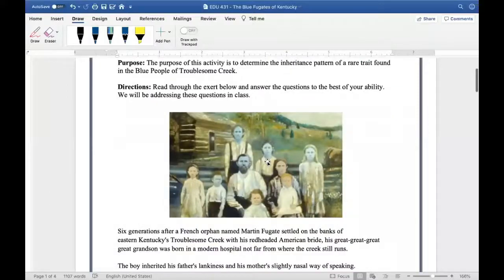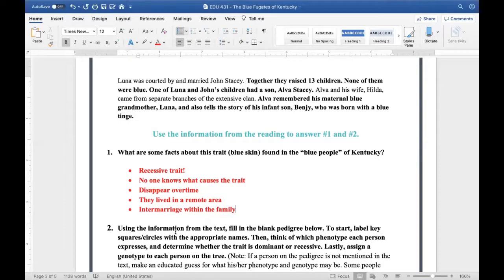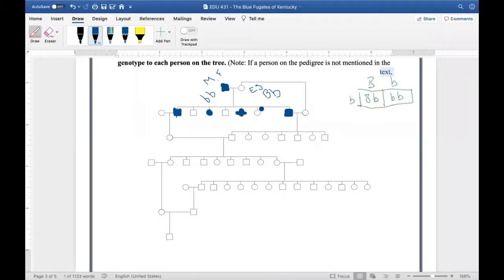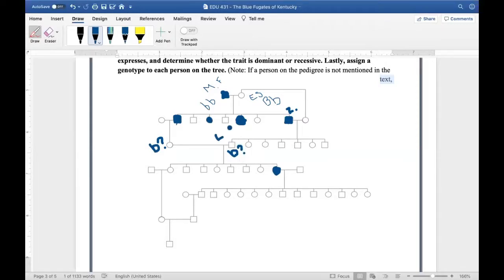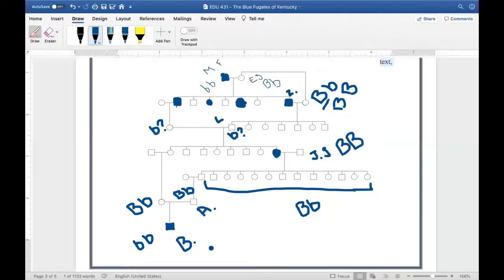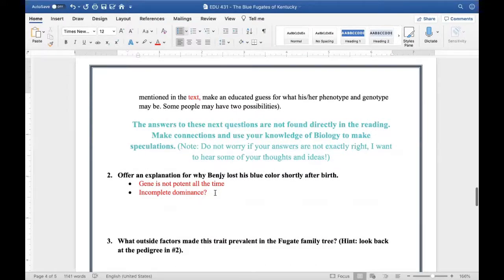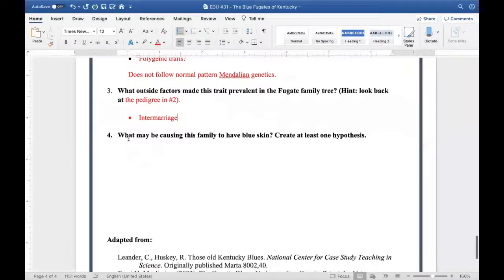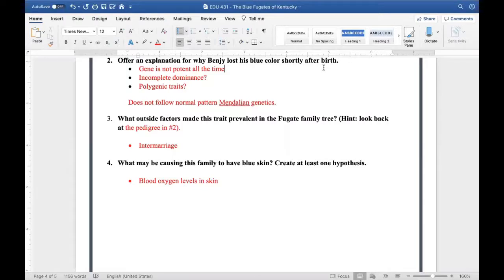Blue Fugates of Kentucky Zoom Meeting